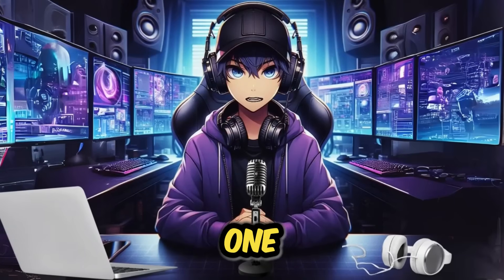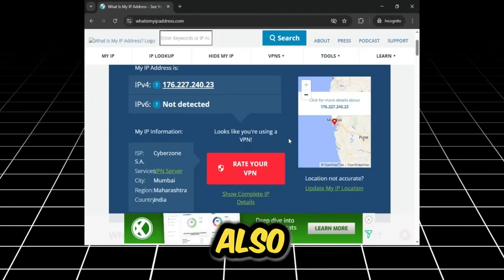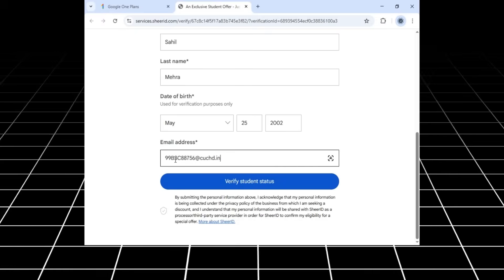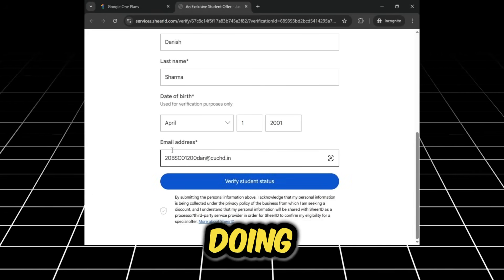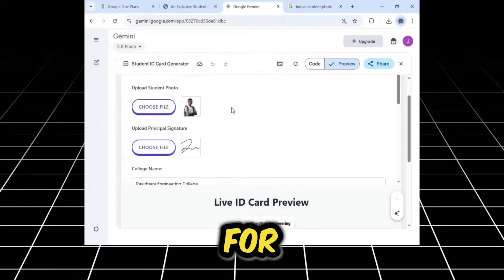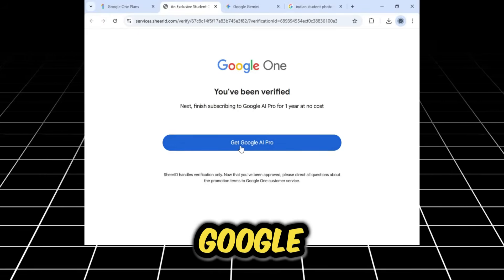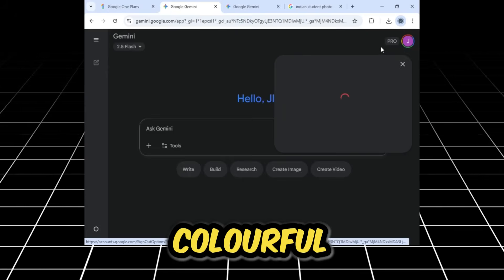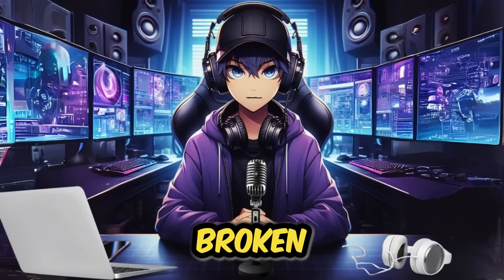How to use VEO 3 for Free | Unlimited Cards | 12 months Free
🔥 This is the student method you've been asking for! Updated Method to getting continuous, long-term access to Google VEO 3 for FREE.

Welcome back to Ai insight Hub! In this highly requested tutorial, we're diving deep into the VEO 3 student offer. I will show you a powerful technique that allows you to extend your access well beyond the standard limits, paving the way for what feels like unlimited use.

This is the most effective guide for leveraging the student access program. If you've been looking for a stable, long-term solution to use Veo 3 for free, this is the video you need to watch. This method works for our viewers in Pakistan, India, and worldwide.

Let's unlock the ultimate student method for VEO 3!

This video covers: veo 3 student free, how to use veo 3 for free, veo 3 free unlimited, veo 3 free forever, how to get veo3 for free, veo 3 12 months free, veo 3 free in pakistan, google veo 3 free.